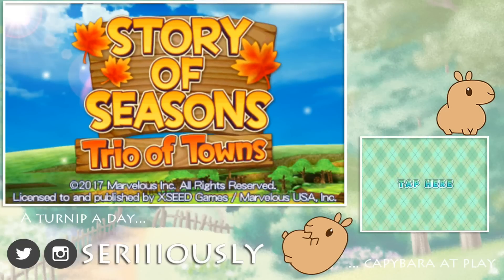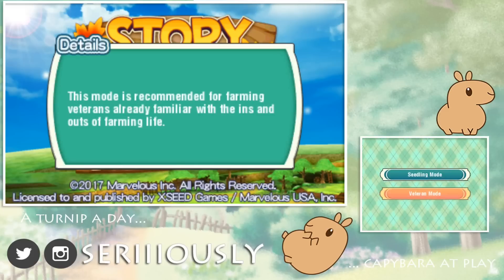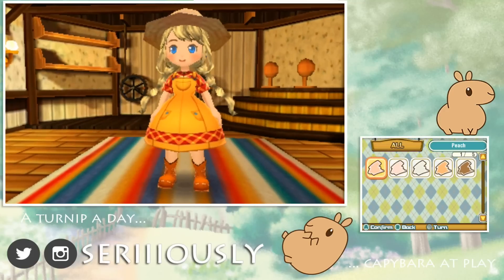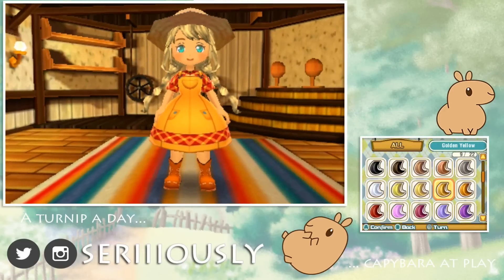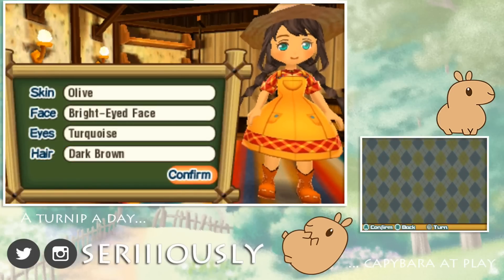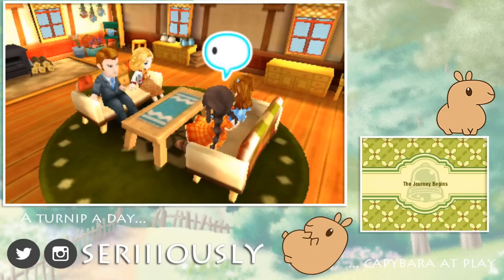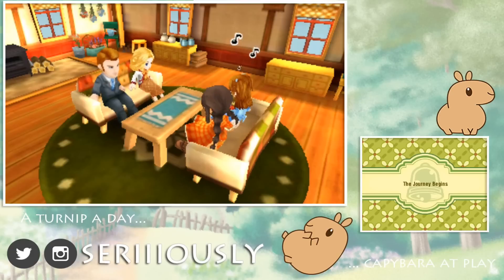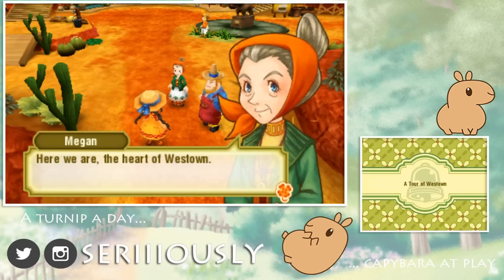The Seedling Start of a New Adventure!! • Story of Seasons: Trio of Towns - Episode #1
Welcome to Story of Seasons: Trio of Towns, a new addition to the long-running Harvest Moon - now Story of Seasons - series!

It is time to roll up our sleeves, put on our farming hat, and get to work proving to ourselves we've got what it takes to make the most out of working alongside mother nature to grow crops, befriend villagers, woo wild animals, and enjoy the tranquil every day adventures of the quiet farm life!

Live out a new life by cultivating their favorite fruits and vegetables while expanding and filling their farm with their choice of animals! For the first time explore three different towns, each with their own regional crops, animals, and flavors, in search of new ways to grow farms and friendships!